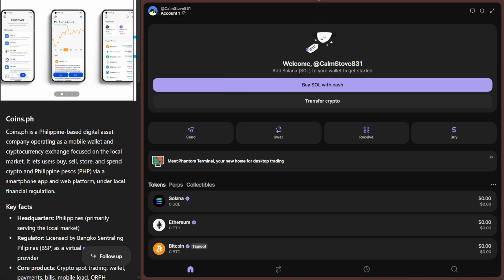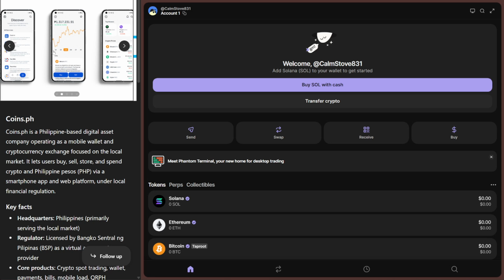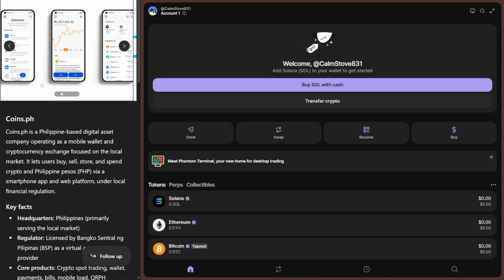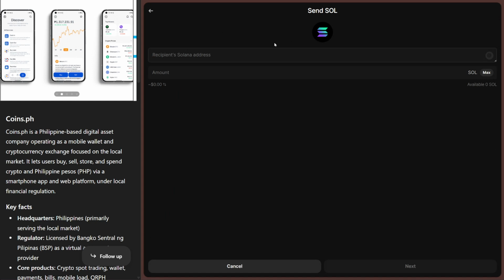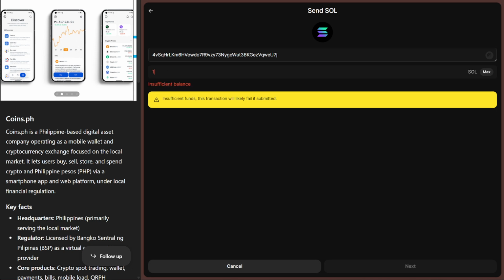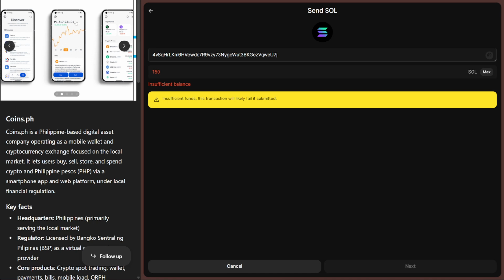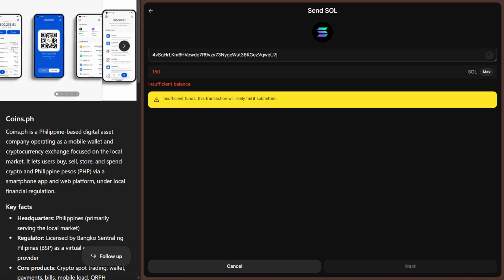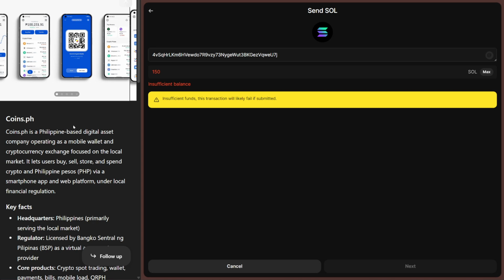How to withdraw money from Phantom Wallet to GCash [FULL GUIDE]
In Today's Video We Cover, How to withdraw money from Phantom Wallet to GCash